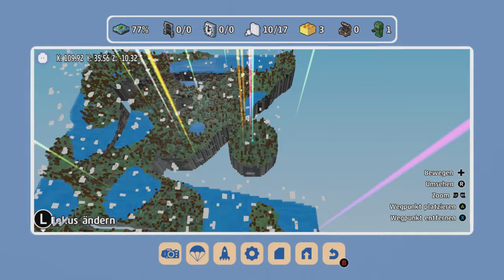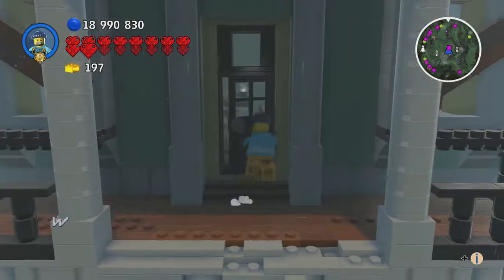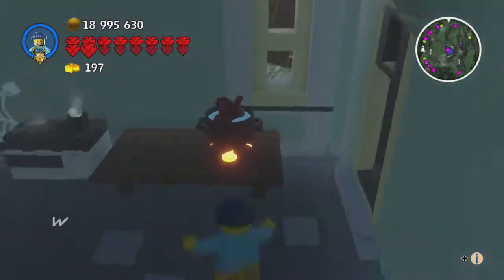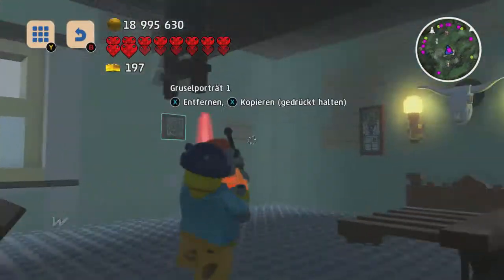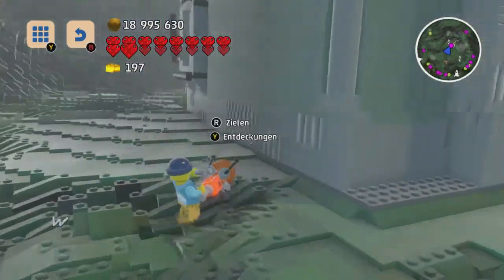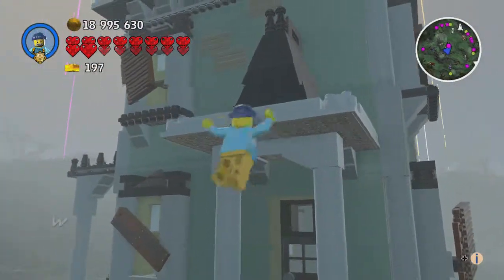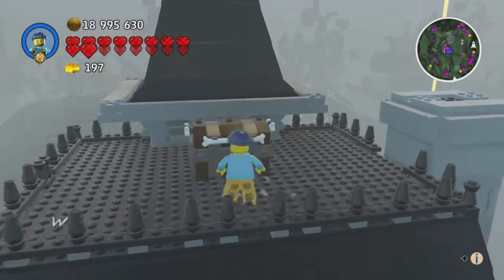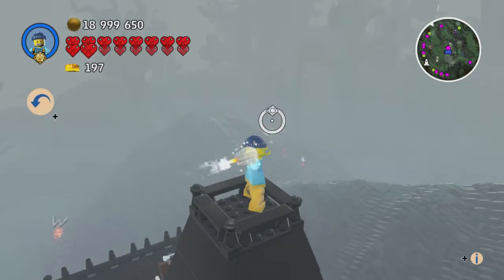Lego Worlds Ghost Villa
This house is for the People they like collect all doors and Windows and something more, like Pictures  have fun and the seed is Crofts-Vetoreti-496